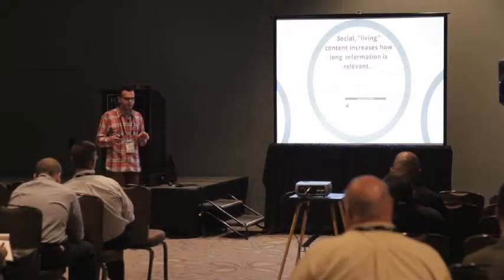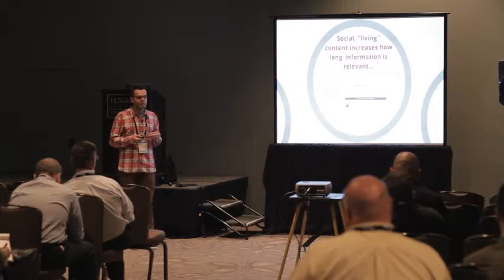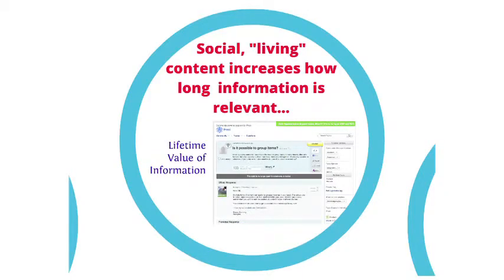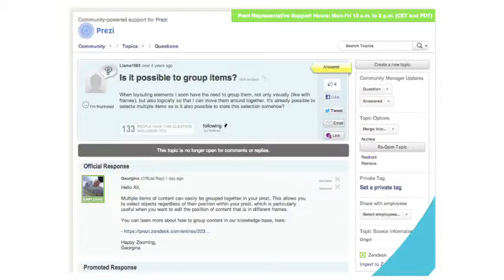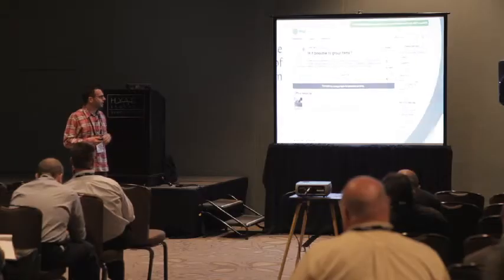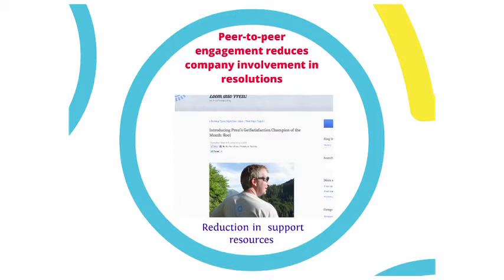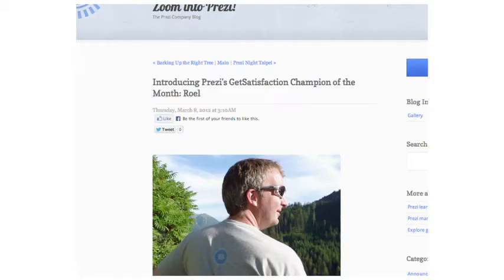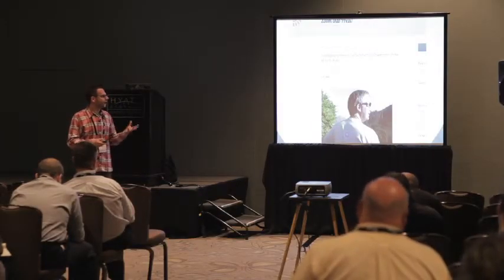The Lifecycle of a Community Topic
Zoli Radnai, Support Team Lead at Prezi, explains the lifecycle of a community topic, from posting, to discovery, to pageviews, and beyond!